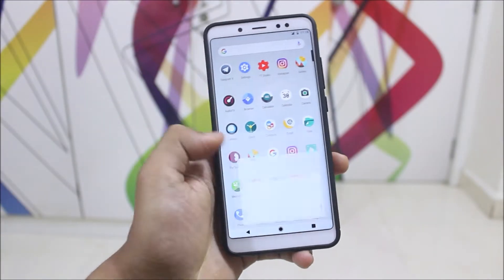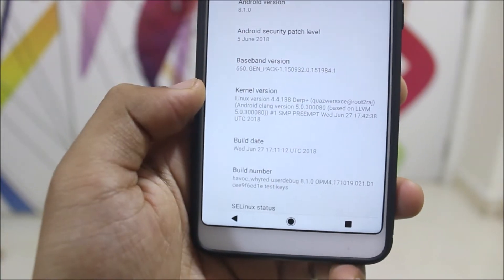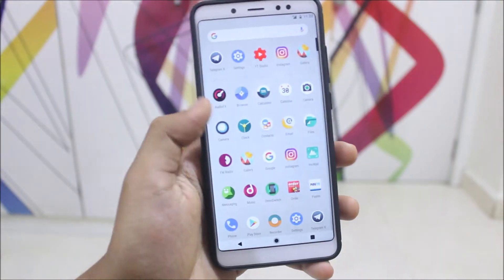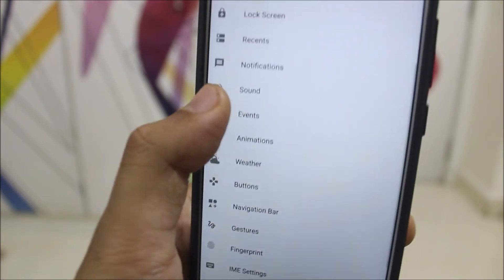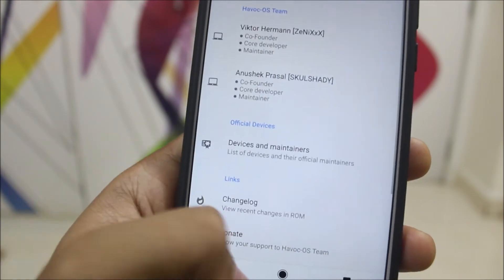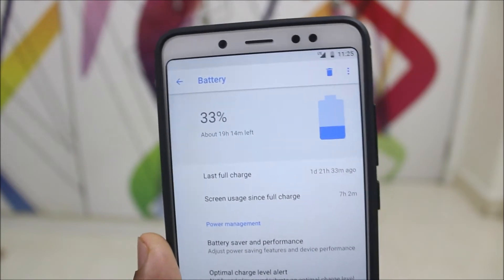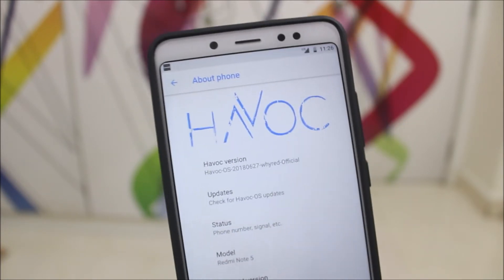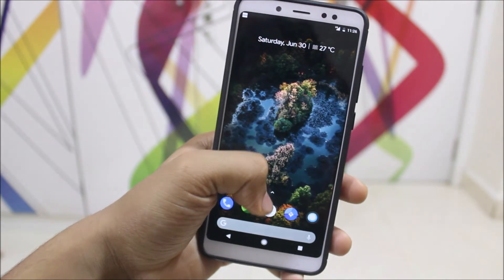Official Havoc OS For Redmi Note 5 Pro!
In this video, we're going to take a look at the new LOS-Based Havoc OS with a lot of customizations for our Redmi Note 5 Pro. It provides great performance and battery backup.

Credits - Ruturaj Kadam (Senior Member, XDA)

Features -
Android 8.1.0 Oreo
5 June Security Patch
Havoc Settings (Tons Of Customization)
Face Unlock
Edge Gestures
Screen Stabilization
Lineage OS Trust Interface
OTA Updates
VoLTE